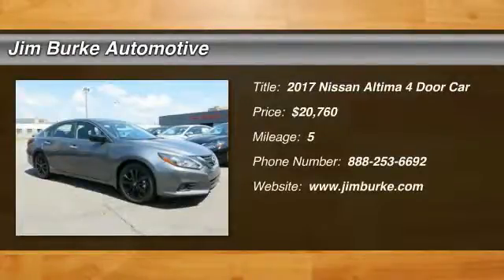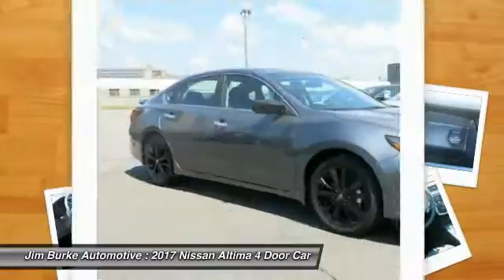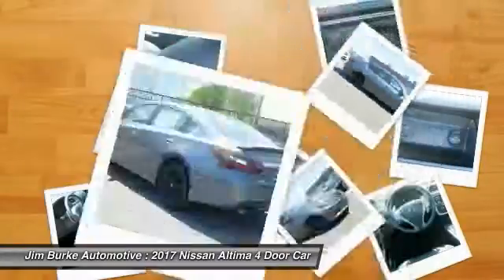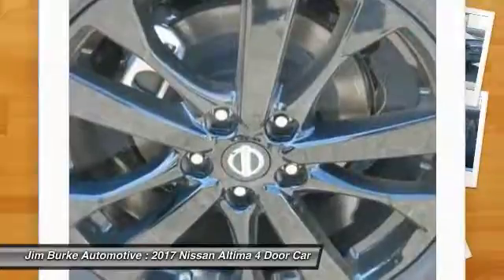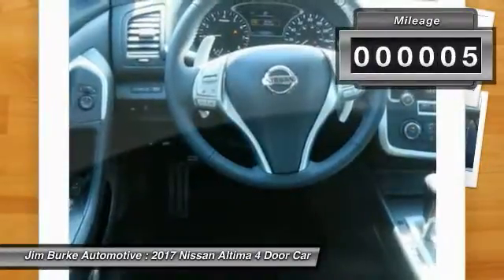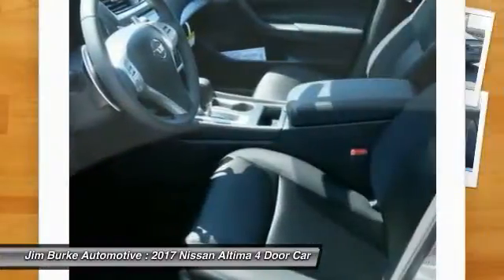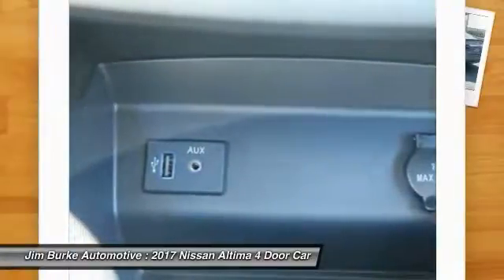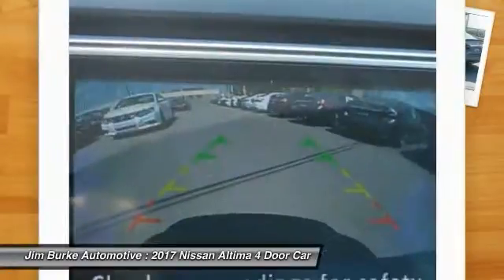2017 Nissan Altima Birmingham AL NI17339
2017 Nissan Altima 2.5 SR

-Great Gas Mileage- *Bluetooth* This 2017 Nissan Altima 2.5 SR is Gun Metallic.  This 2.5 SR comes with great features including: Bluetooth, Keyless Entry, and Tire Pressure Monitors . It is rated at 37.0 MPG on the highway. Our vehicles are value priced and move quickly. Be sure to call us to confirm availability and to schedule a hassle free test drive! BACK by popular demand, FREE Oil Changes & Wiper Blades for LIFE!  ALL Customers, parts and labor included!